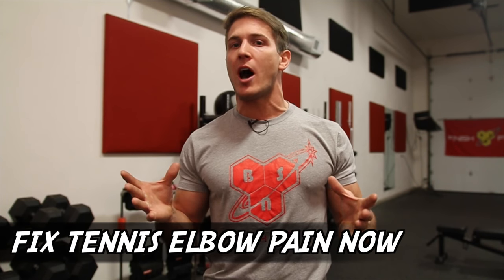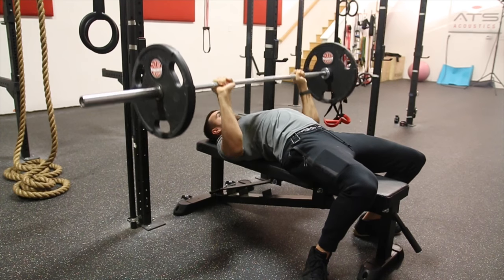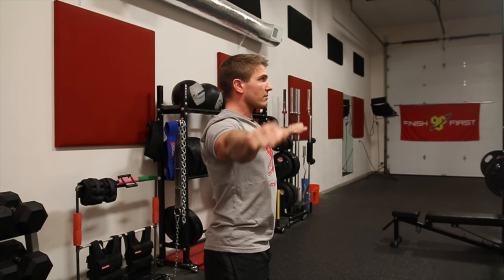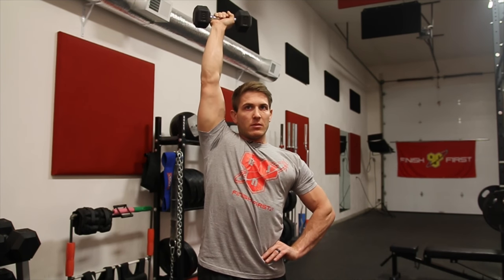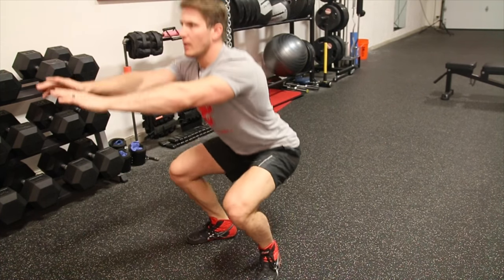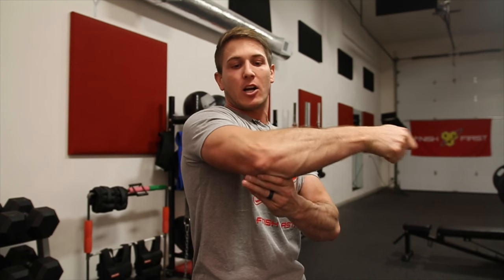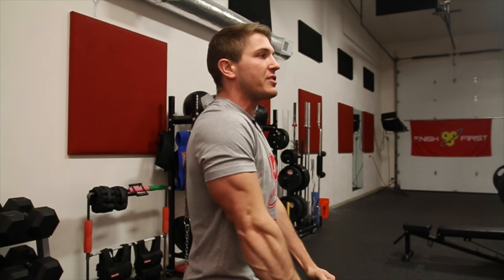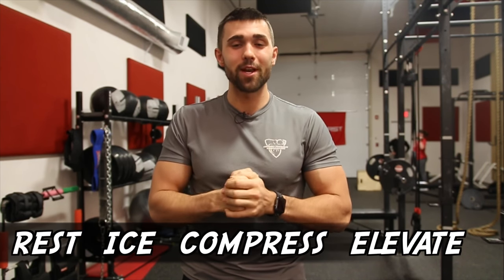Fix Tennis Elbow Pain Now- How To Treat Tendonitis Naturally (6 QUICK TIPS)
How to fix tennis elbow pain and tendonitis naturally? Here are 6 quick tips to help you cure and even prevent that pain! This is an extremely common occurrence and something a lot of you have asked us to make a video on so here it is.

Time Stamps:
(0:04)- Introduction
1. (0:32)- Warm up effectively before any workout
2. (1:37)- Incorporate various dynamic stretches
3. (4:04)- Remove all bad habits from your training
4. (6:43)- Listen to your body
5. (8:03)- Follow the R.I.C.E principle
6. (8:45)- Know what the source of the pain is
(11:00)- SMASH THAT LIKE BUTTON!